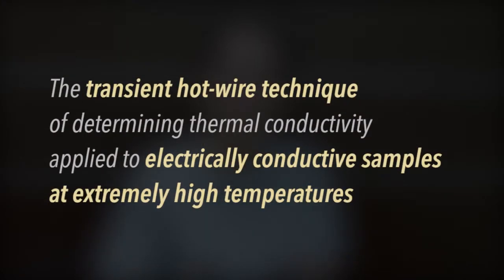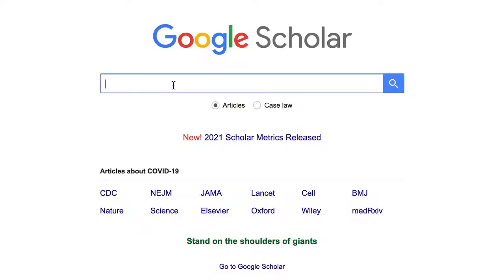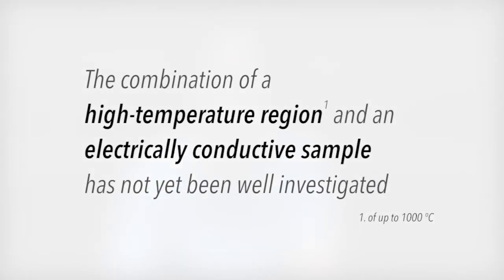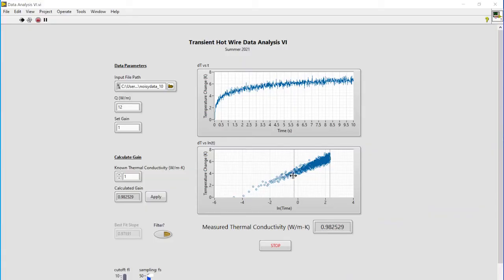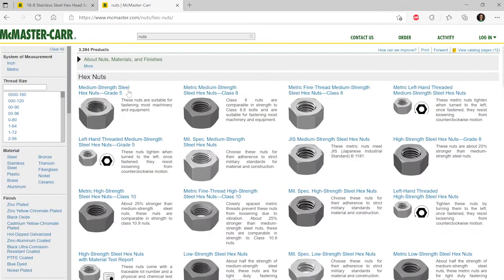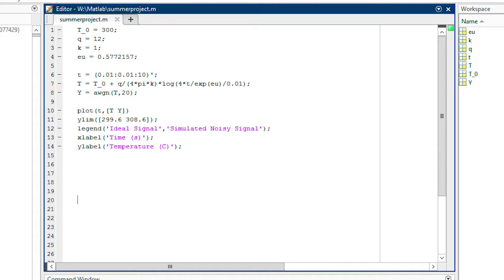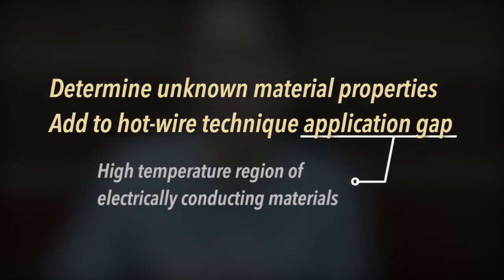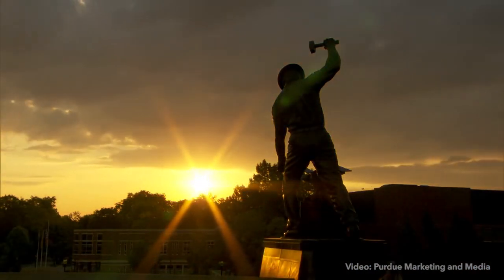ME Summer Projects: The Transient Hot-Wire Technique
Investigating the transient hot-wire technique of determining thermal conductivity at extremely high temperatures
Project Advisors: Prof. A. Marconnet, Prof. T. Pourpoint
Mentor: Louis Villa
Robert Rattray, Chih-Yi "Jane" Chen

ME Summer Projects 2021